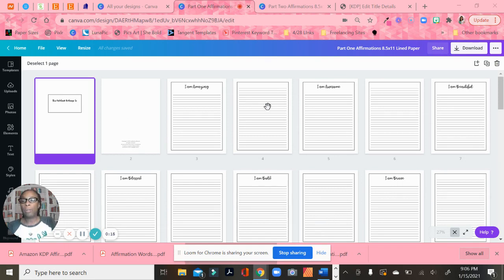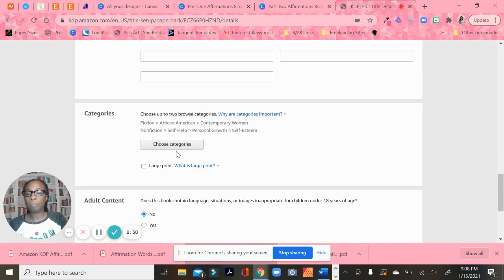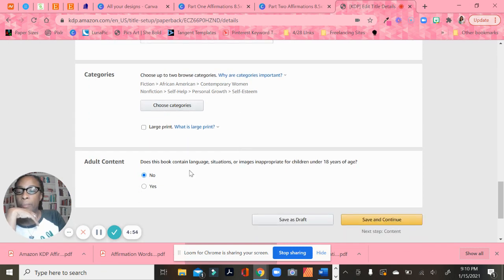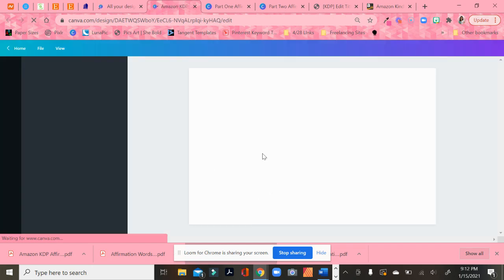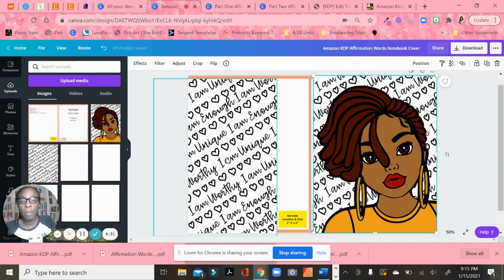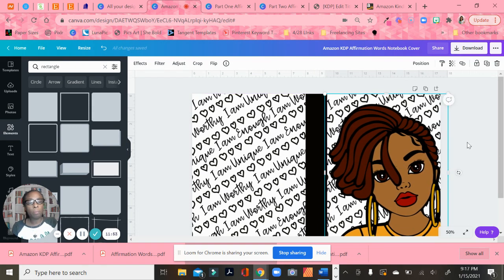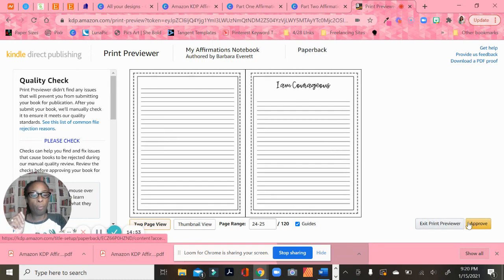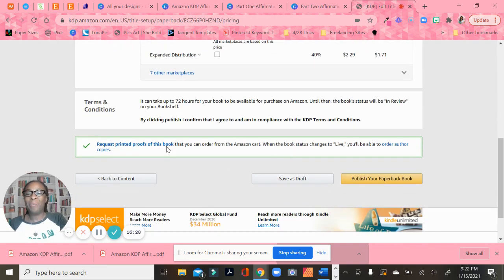Create a Notebook on Amazon KDP Using My Affirmation Pages and Word Cover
In this video, I teach you how to use my Affirmations Pages and my words notebook cover to quickly and easily create a notebook on Amazon KDP

Watch this video to get started creating covers for your notebooks, journals, and planners using Canva

Here are a couple of free resources to help you get started creating your notebook or planner

Do you want to make your own notebook from home?

Want to grab a few notebooks for yourself or someone you know who loves notebooks?

Learn about how Book Bolt can help you create your next journal on Amazon and help you with keywords